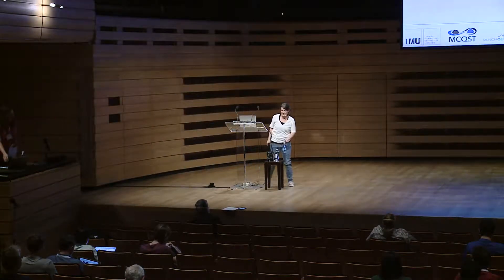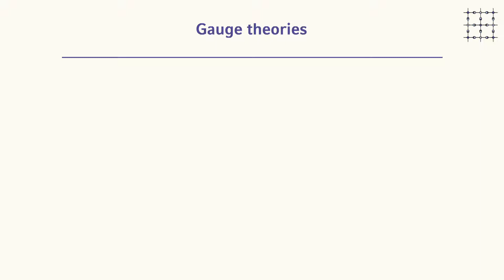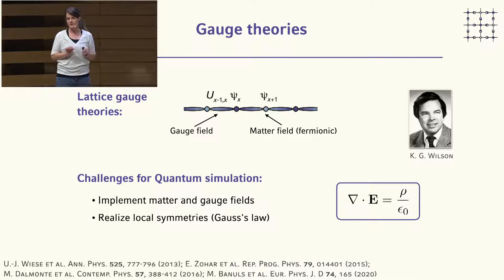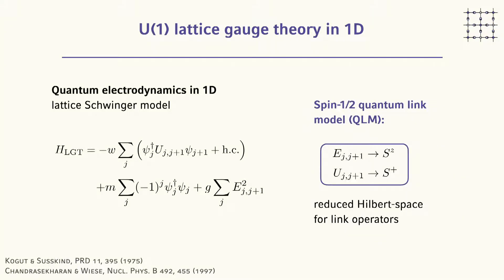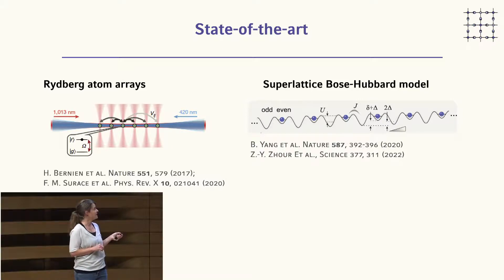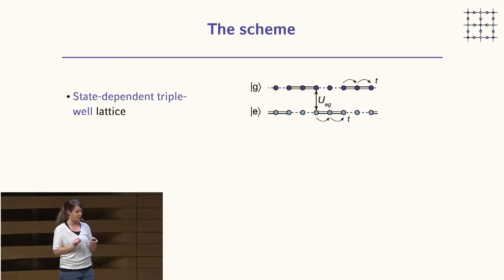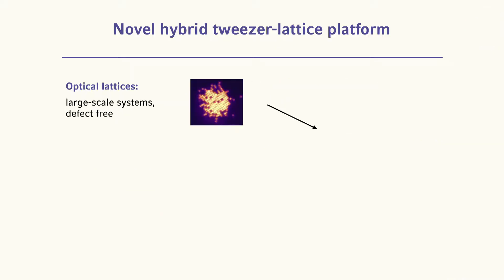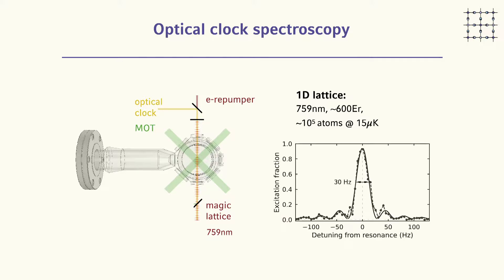Towards quantum simulation of U(1) LGTs with alkaline-earth-like atoms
Monika Aidelsburger
LMU Munich (Germany)
ICAP 2022
Thursday, Jul 21, 8:45 AM

Well-controlled synthetic quantum systems, such as ultracold atoms in optical lattices, offer intriguing possibilities to study complex many-body problems in regimes that are beyond reach using state-of-the-art classical computations. The basic idea is to construct and use a well-controlled quantum many-body system in order to study its in- and out-of-equilibrium properties. An important future quest concerns the development of novel experimental techniques that allow us to expand the range of models that can be accessed. Simulating lattice gauge theories is a particularly promising direction, which combines a broad range of research areas including high-energy physics and topological quantum computation. One of the main challenges for quantum simulation of lattice gauge theories is to find resource-efficient implementations of the required local symmetries. Despite the recent experimental progress, there is no clear path towards implementations of lattice gauge theories in extended systems beyond one dimension or with non- Abelian symmetries. Here, I report on the development of a new hybrid optical lattice- tweezer platform that combines local state-dependent control of tunnel couplings with the unique properties of fermionic alkaline-earth-like atoms to realize U(1) lattice gauge theories coupled to matter. Moreover, the SU(N) symmetric interactions of fermionic Yb atoms pave the way towards novel schemes for the realization of more complex non-Abelian symmetries. Our scheme relies on correlated tunneling of fermionic atoms in a state-dependent programmable optical lattice. We have performed ab initio calculations of the lattice gauge theory dynamics, identifying suitable parameter regimes. On the experimental side we have performed measurements of the required laser wavelengths, which is the first step towards building the final lattice setup.